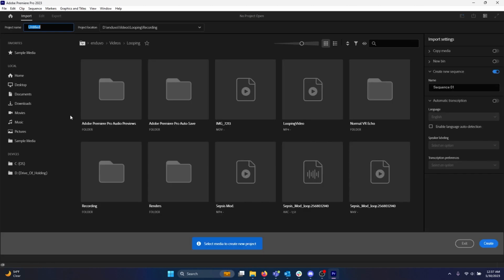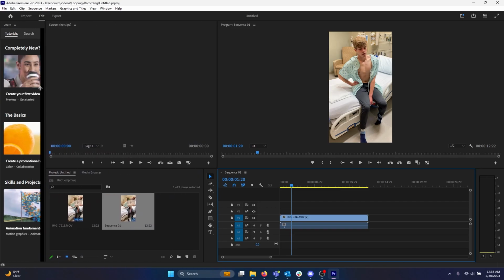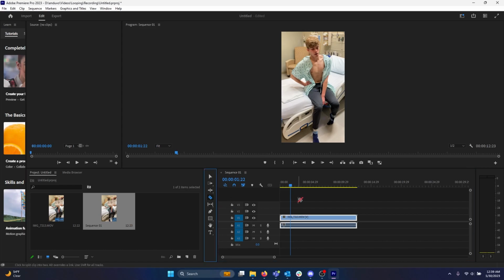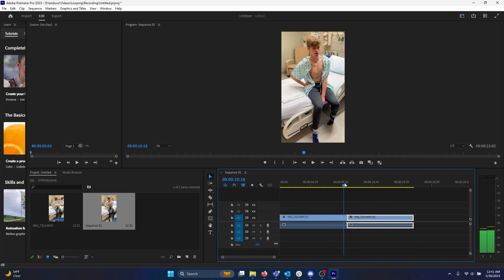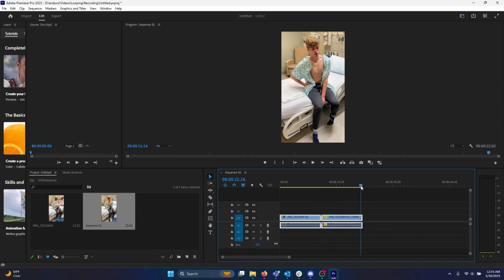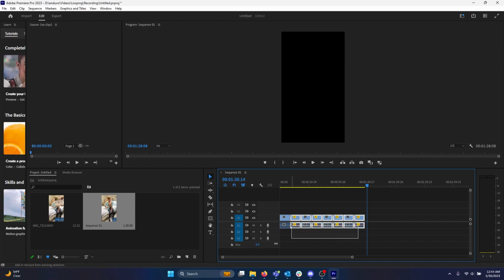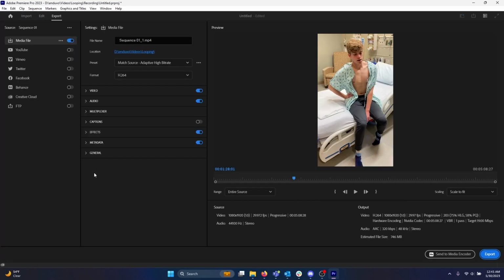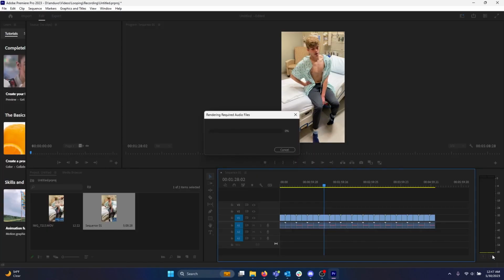LoopingVideoTutorial By Coby Schouten at Enduvo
Instructions for creating a looping video encounter to a desired length of time.